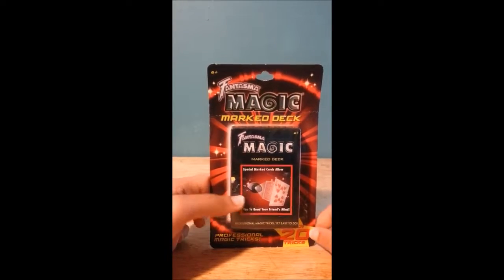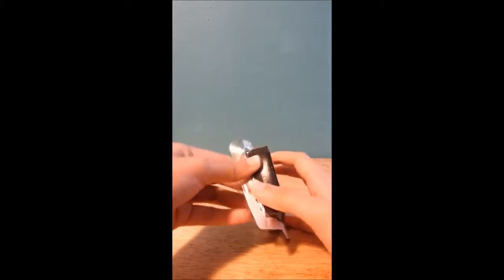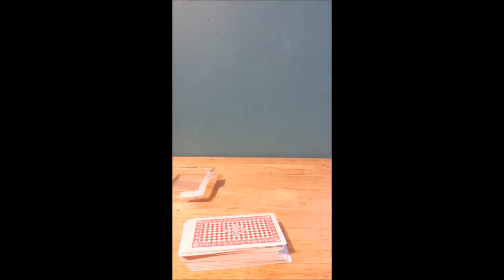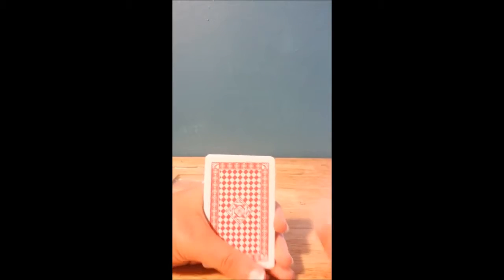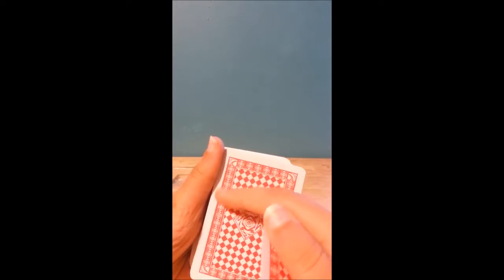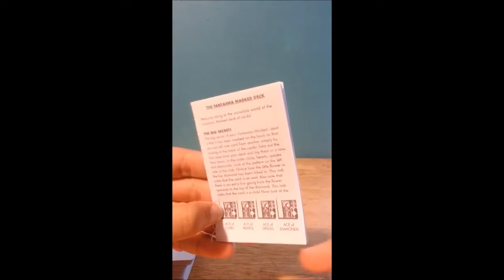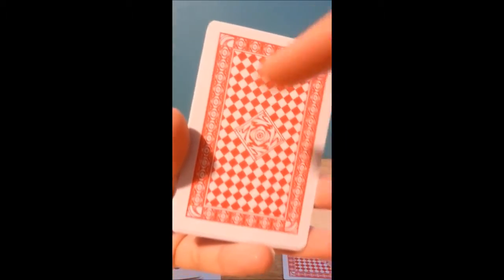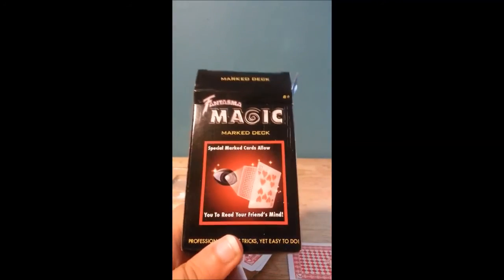Fantasia Magic Magic Cards Deck